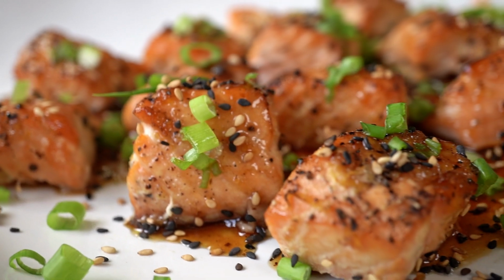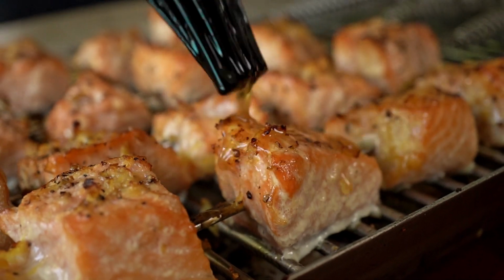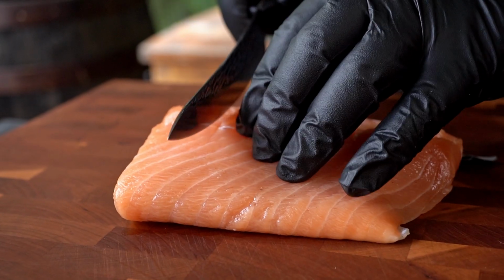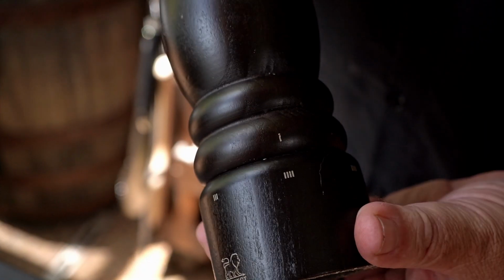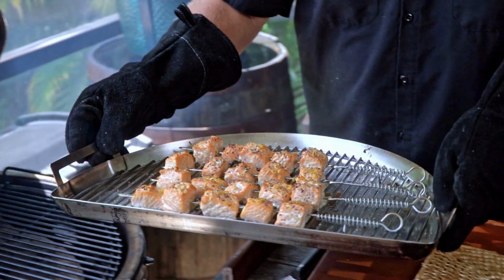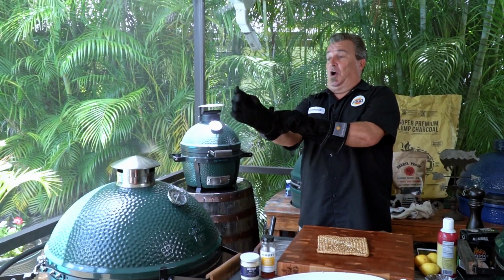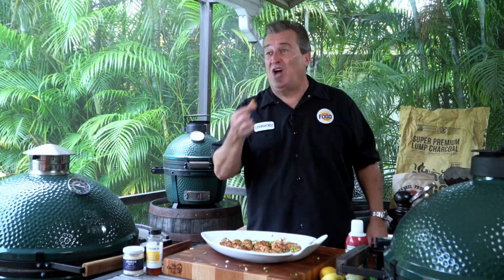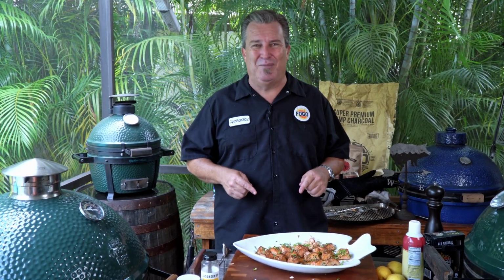Salmon Burnt Ends Will BLOW YOUR MIND!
There are many many ways to prepare salmon that will make your taste buds smile.  This recipe is no exception.  Smoked Salmon Burnt Ends are simple and delicious!  The sweet mixed with some heat are sure to make your taste buds dance!  The hot honey sauce mixed with the acidity from the lemon combine for flavor that will keep you reaching for more.

If you’re ready to start cooking, have FOGO CHARCOAL delivered directly to your grill!

Chapters:
00:00 Salmon burnt ends
00:39 Which salmon do I use for burnt ends?
01:15 How To Light Charcoal
02:00 Salmon Prep
03:20 Smoked Salmon
03:52 Salmon Glaze
04:20 Time to smoke again
05:00 Conclusion